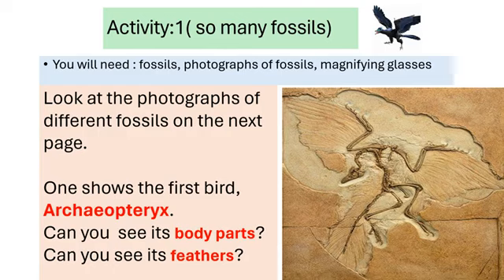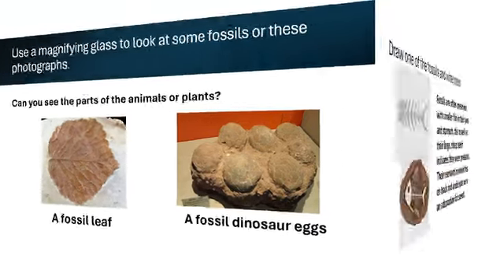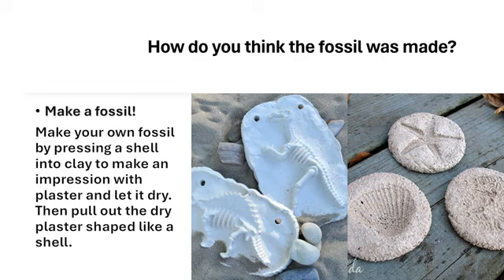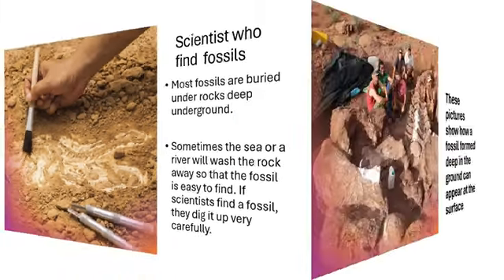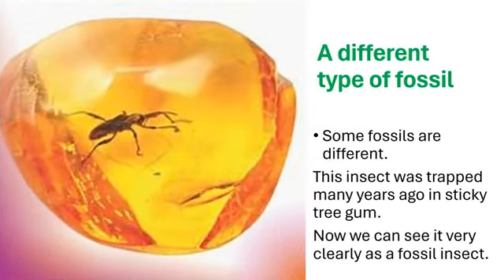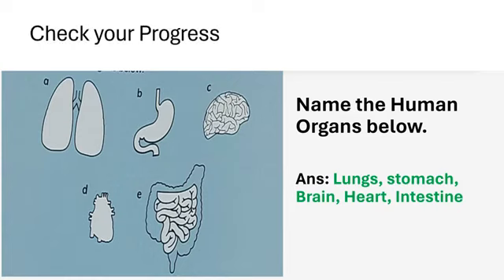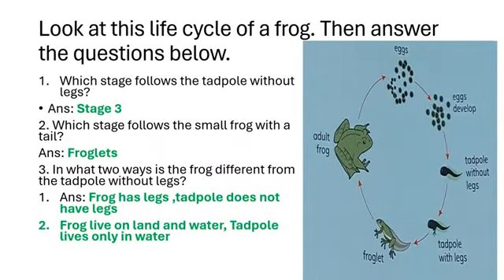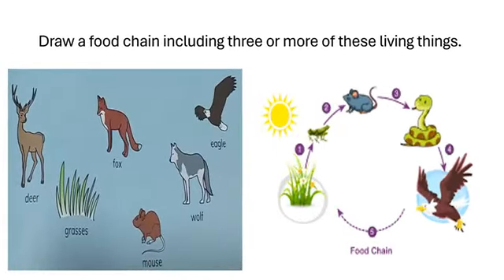Cambridge primary Science 4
uploaded by DNCP